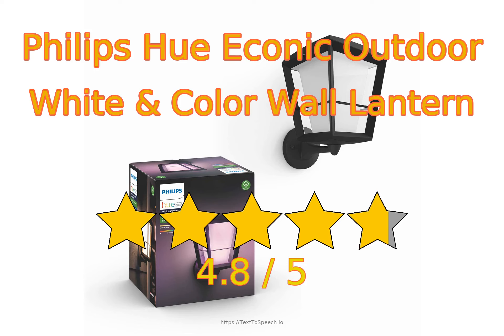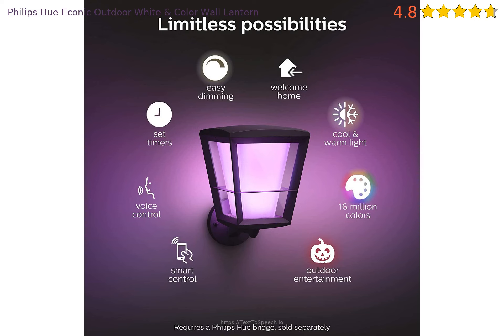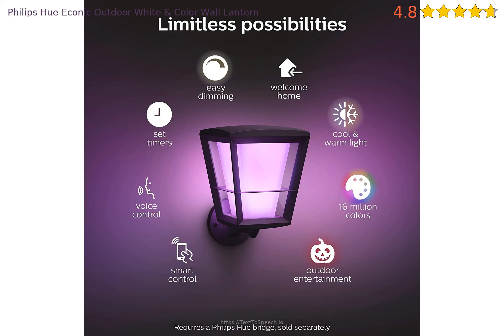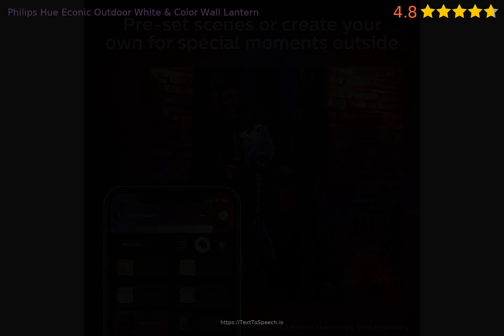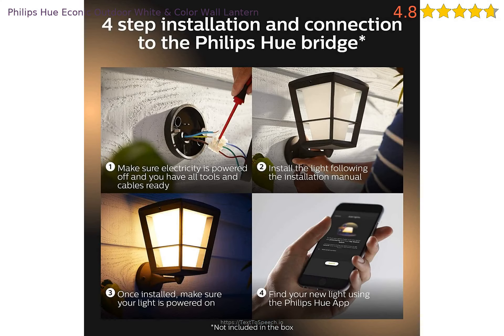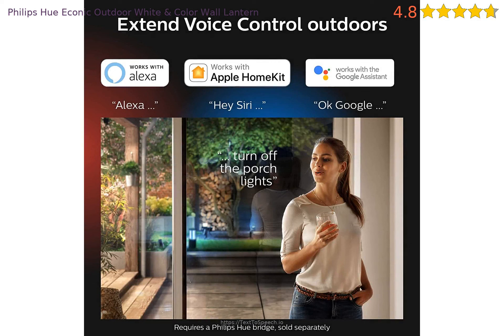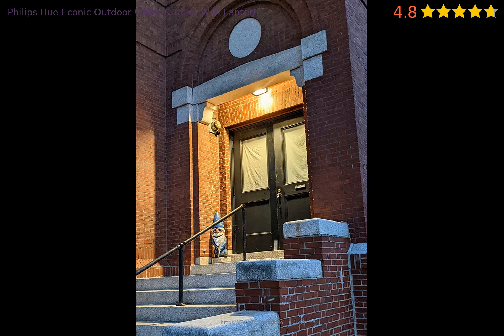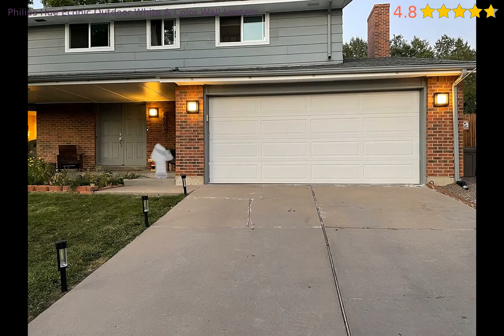Let's review Philips Hue Econic Outdoor White & Color Wall Lantern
Let's review Philips Hue Econic Outdoor White & Color Wall Lantern in 2023.

BEAUTIFUL DESIGN/SMART CONTROL: The Philips Hue Econic Smart Outdoor White & Color Wall Lantern (Up) lets you control your outdoor lights using your Philips Hue Hub (Hue App), Hue Smart Accessories, Voice Assistant or Smart Home Device (sold separately)

EXTREME RESISTENCE: The robust outdoor design of the outdoor lighting fixture is designed to survive the elements, year on year

OPTIMAL LIGHTING EXPERIENCE: Balanced, well distributed light in every color, the Econic Smart Outdoor lantern is designed to ensure sufficient light is provided in every application

EASY INSTALLATION: Install the Hue Econic Lantern in a matter of minutes using included hardware; Hard wired

LIMITLESS POSSIBILITIES: The outdoor lantern comes equipped with different mounting components; You can mount it on a flat wall, on the inner or outer corner of a wall or post, or on a pole or rain pipe; It's perfect for front yard lighting, deck lighting, porch lighting, around the door, garage or any place around your smart home where it matters